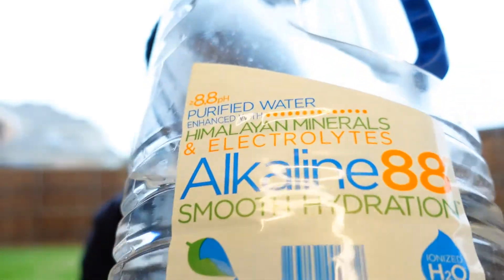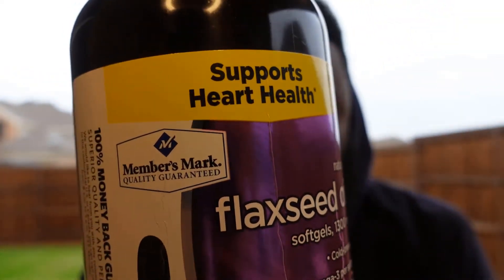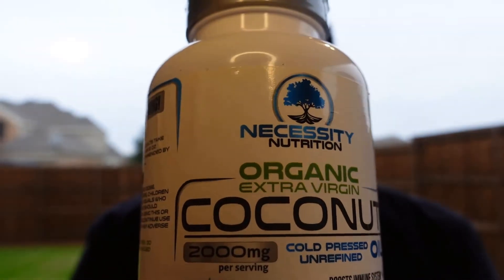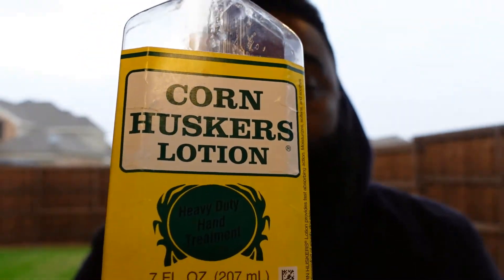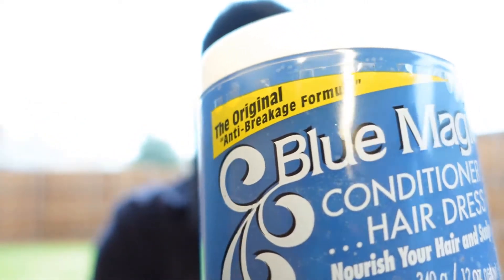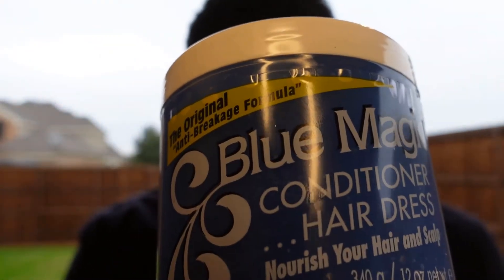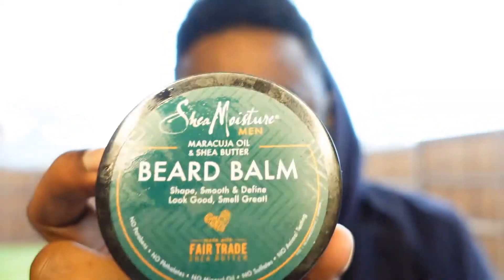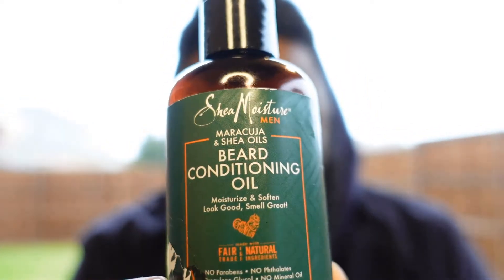My BEARD GAME STRONG and this is what I use...